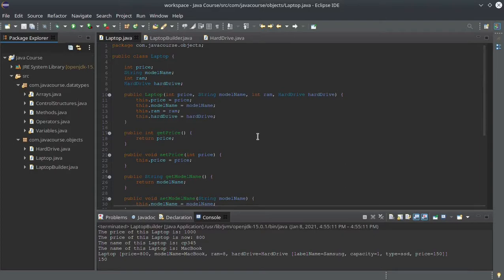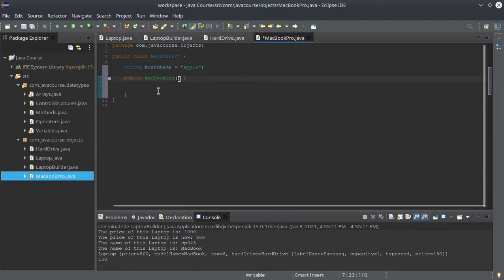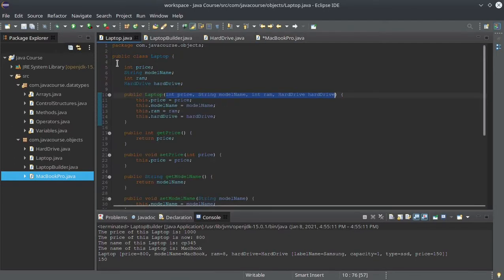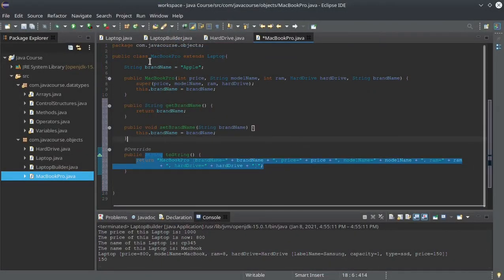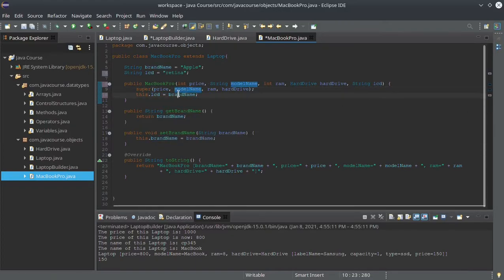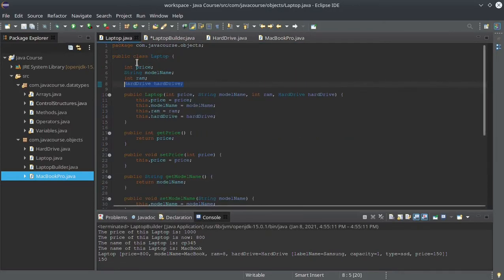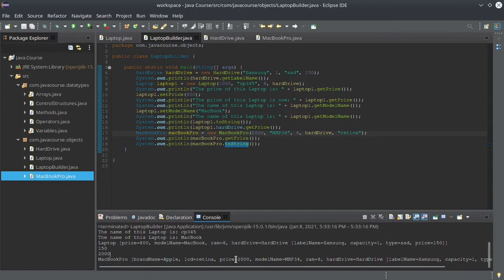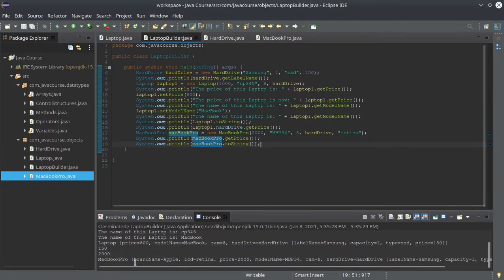JAVA BEGINNERS 14 - INHERITANCE, EXTENDS AND SUPER KEYWORDS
Hi FOLKSSSS!! In this lesson, you learn what is an inheritance (one of the most important concepts in Java). Inheritance means that a subclass takes some properties (attributes and methods) from a superclass. For example, the subclass "Daughter" has as superclass the class "Mother".
Have fun and don't hesitate to ask in the comment if you have some questions!